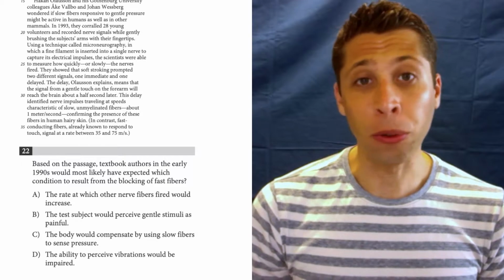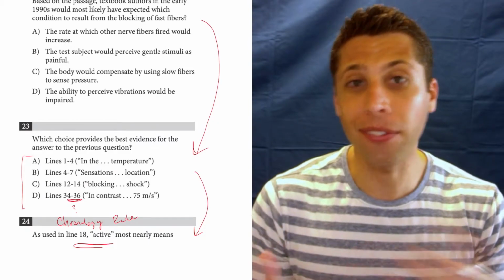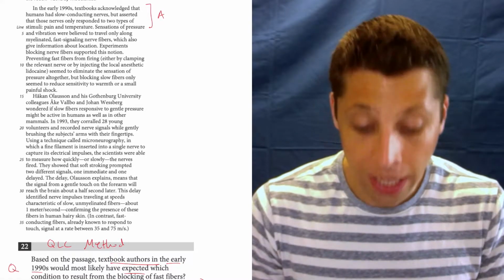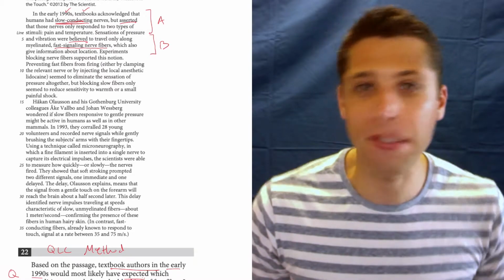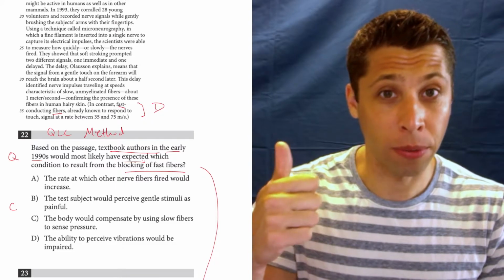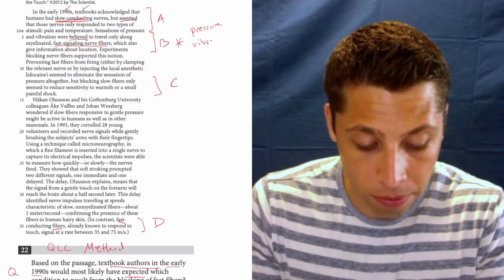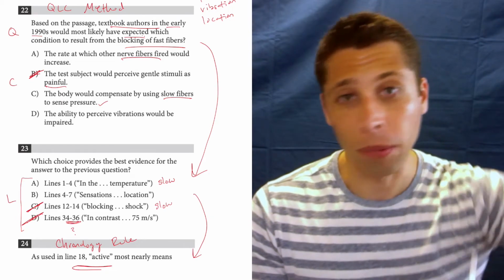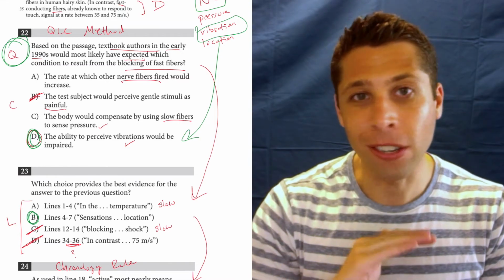SAT Test 10, Section 1, Questions 22 & 23